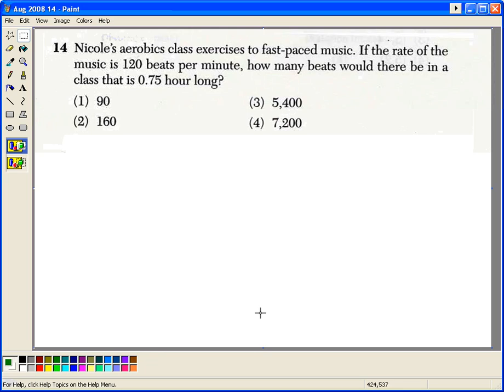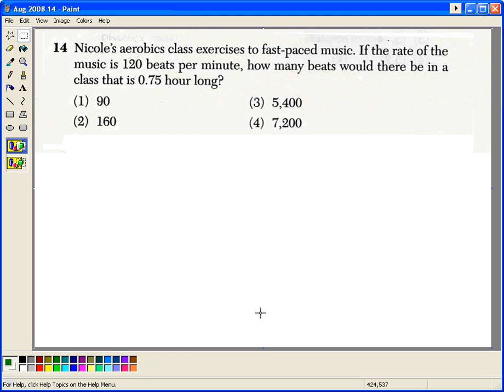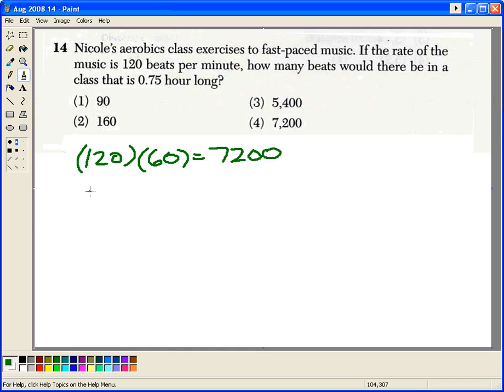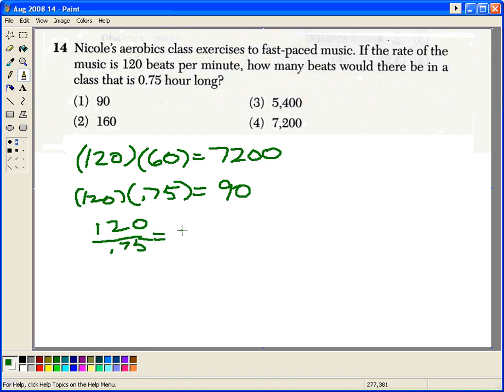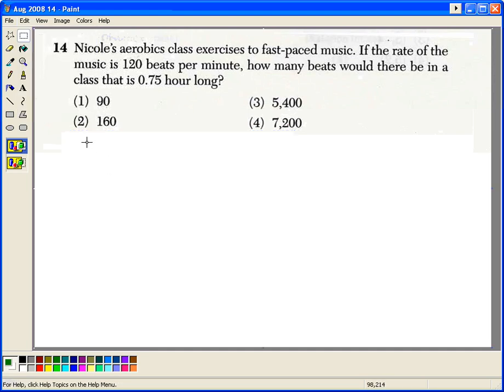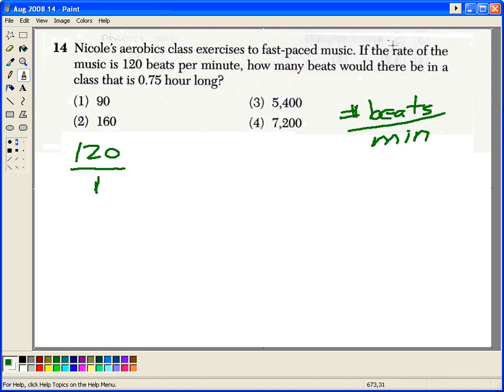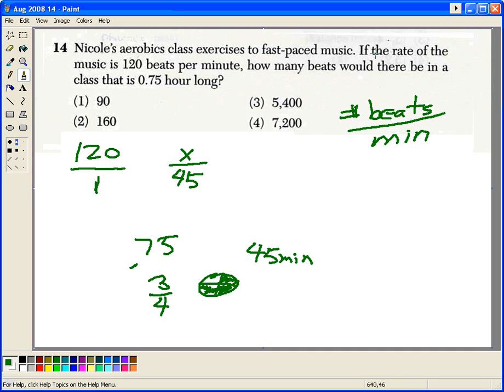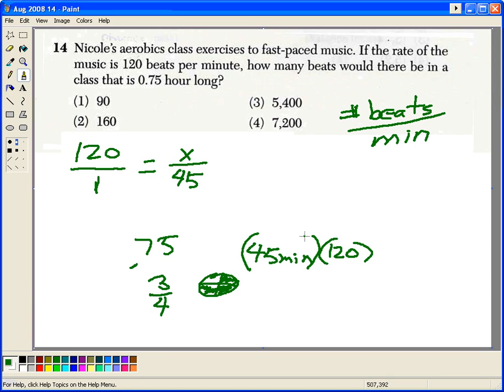Aug 2008 14 Ratio